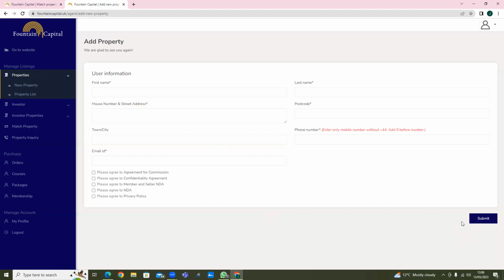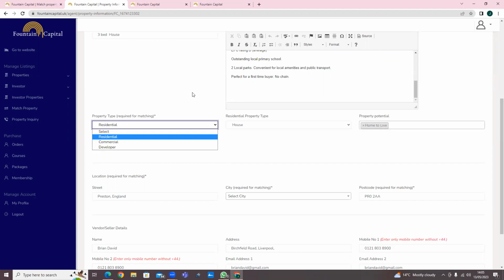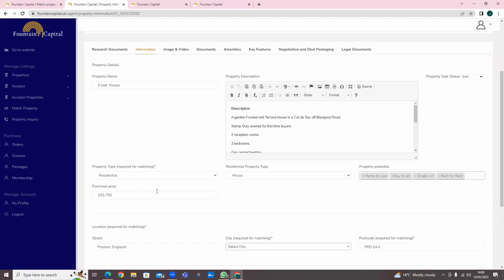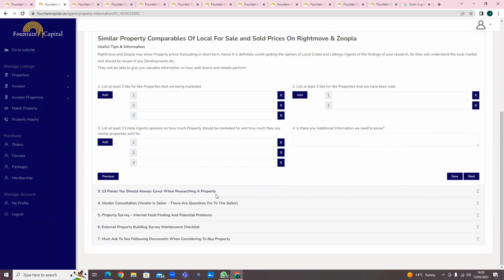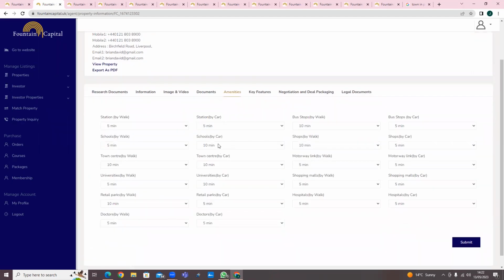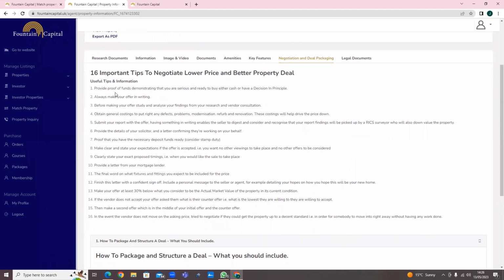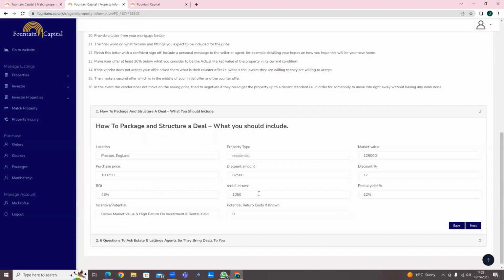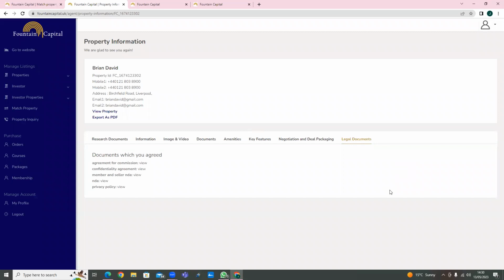How to Upload a Property on Fountain Capital Website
Learn How to Upload a Property or List Property as an Agent on Fountain Capital Website.